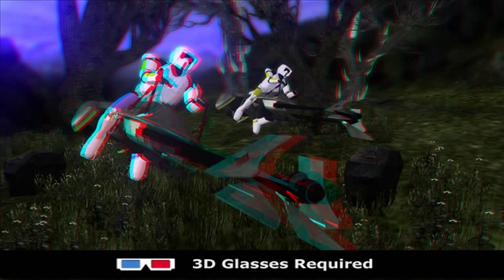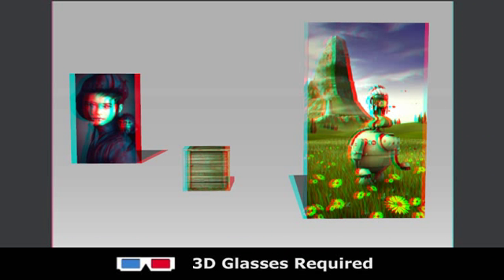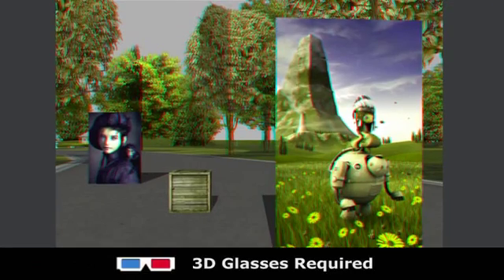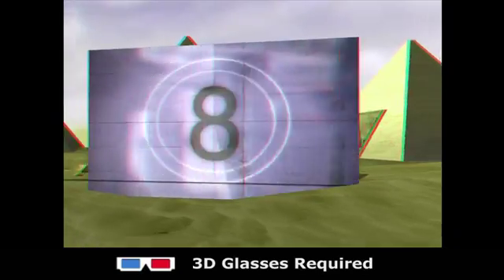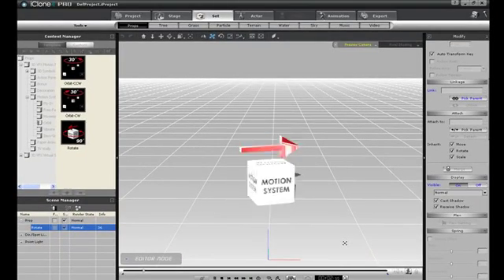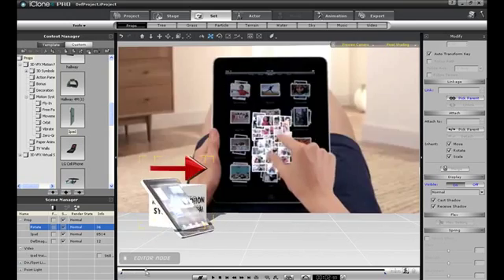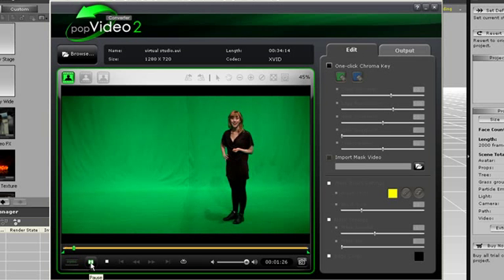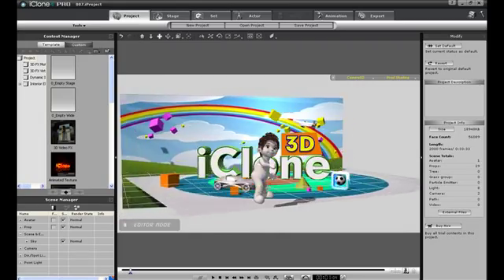iClone Tutorial - Commercialize Your Ideas in 3D Stereo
This video will guide you through a number of interesting and useful applications for iClone's Authentic 3D capabilities.  From the basics of importing your own simple media and rendering in a 3D stereoscopic environment to creating 3D animated renders for product display, this tutorial will help you make full use of iClone's 3D stereoscopic capabilities.